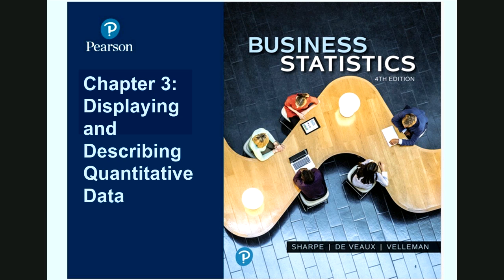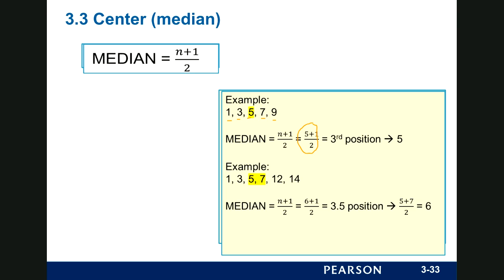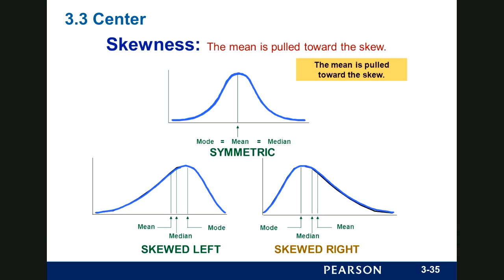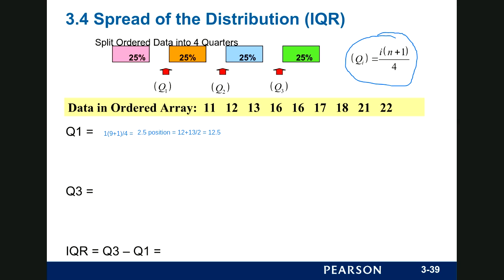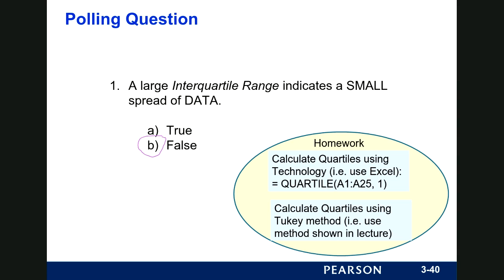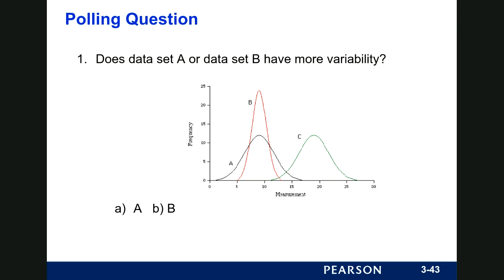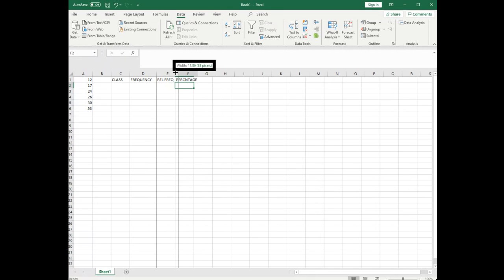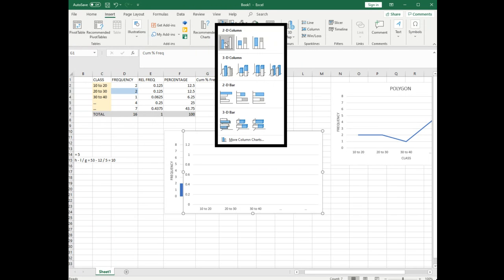Econ Statistics - 9/10/20